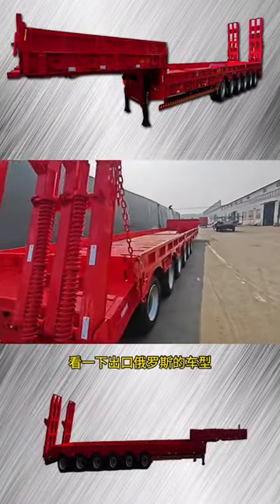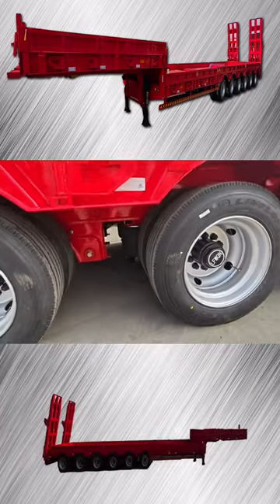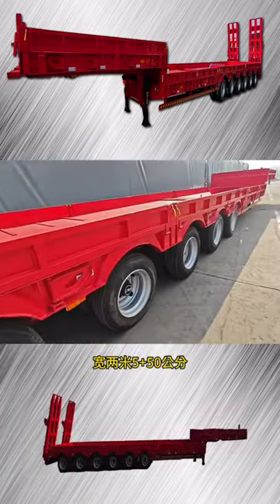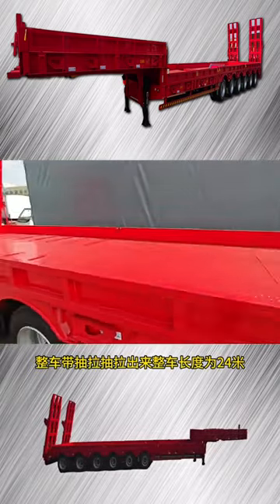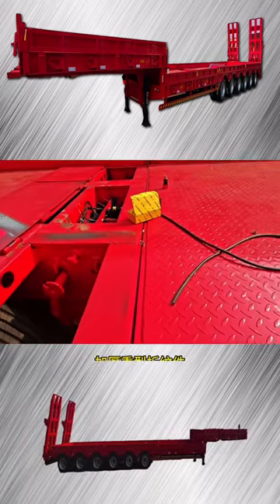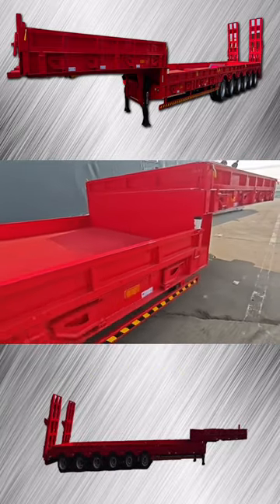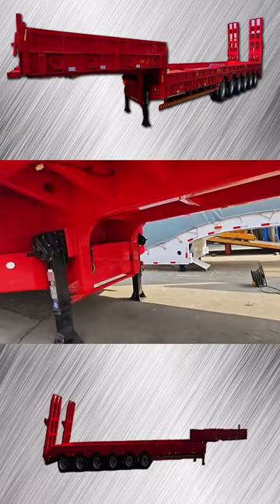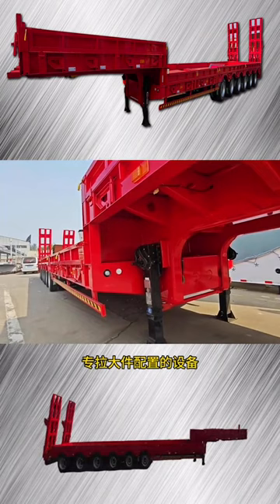ifor williams 20ft trailer,Gasolinetanker Trailer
eefer for sale,genset container trailer
used open top scrap trailers for sale,Curtain Trailer
interlink side tipper for sale,tri axle semi tipper
side tipper trailer for hire in witbank,chassis 40 ft
53 foot tri axle trailer for sale,intermodal chassis
tri axle dump trailer for sale,Lowbed Semi Trailer
used intermodal chassis for sale,extendable flatbed
heavy duty triple axle gooseneck trailer,tri axle semi
tri axle tag trailer for sale,40 Ft Flatbed Trailer
34 ton side tipper trailer for sale, Low Bed Trailer
tri axle end dump trailers for sale,flatbed trailers
Animal Transport Trailer ,contral trailer for sale
Heavy Equipment Lowbed Trailer,Flatbed Trailer 40ft
thermo king reefer for sale,flatbed trailer straps
extendable flat trailer for sale,semi tipper trailer
container skeletal trailer,truck chassis container
pneumatic dry bulk trailer,Container Dump Trailer
53 foot container trailer, Oil Fuel Tanker Trailer
azmeb side tippers for sale,2 axle low bed trailer
storage trailers to rentlowboy container chassis
side lifter trailer for sale,diamond c triple axle
40 ft container trailer for sale, Superlink Trailer
tri axle drawbar trailer for sale,tank trailer truck
steelbro side loader remote control,heil side loader
53 ft stainless steel reefers for sale,3 axle flatbed
Three Axle Flatbed Trailer ,Low Bed Truck Trailer
drop deck extendable trailer for sale,gx126 tri axle
3 axle tipper trailer for sale,dragon tank trailers
trailer to haul shipping container,rent 20ft trailer
shipping container trailer for pickup truck,Sidelifter
used frameless dump trailers for sale,4 Axle Low Bed
45 ft container chassis for sale,fuel tanker trailer
pj rollster dumpster for sale,ow bed trailer rental
34 ton side tipper rental, Cement Tanker Trailers
trailer for 20ft container,18 wheeler dump trailer
container trailer for rent,hudson tri axle trailer
container side lifter for sale, Low Loader For Sale
shipping container dump trailer,oil tankers trailer
mac ltt liquid tank trailers,tamiya maersk trailer
flatbed trailer agricultural,side dump semi trailer
flatbed trailers for sale, Rear Dump Truck Trailer
 Low Loader For Sale Malaysia,tamiya reefer trailer
kerr built container trailer for sale,lowboy chassis
flat deck tri axle trailer,w bed truck and trailer
flatbed trailer dimensions,10 ton tri axle trailer
drop off dumpster trailer,Bulk Cargo Semi Trailer
semi truck and dump trailer for sale,Powder Trailer
electric reefer trailer for sale, Container Trailers
tri axle tanker trailers for sale,milk tank trailer
cement tank trailer for sale, Flat Bed Semi Trailer
Tri Axle Low Loader Trailer For Sale ,reefer for sale
 Side Tipper Dump Trailer,Lowboy Trailers For Sale
polar tank trailers for sale,dry bulk tank trailer
fuel tanker trailer for sale in dubai,Tanker Trailer
45m Extendable Low Bed Trailer For Wind Blade ,Truck Head
Lowbed Trailer Truck For Sale,super low bed trailer
3 axle equipment trailer for sale, Container Trailer
tri axle step deck trailer for sale,3 axle step deck
container trailer for sale,asphalt tanker for sale
load trai